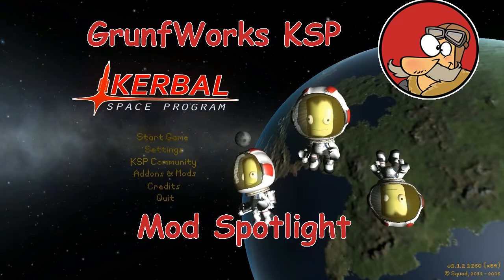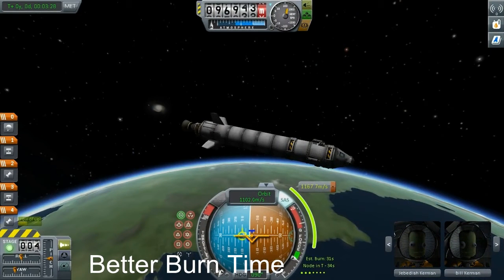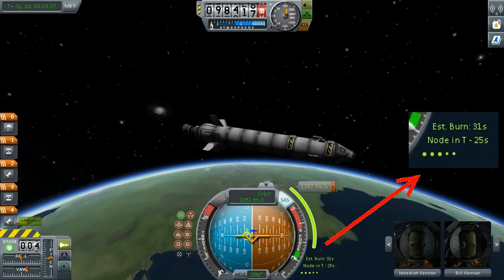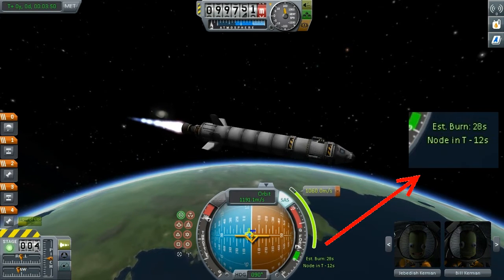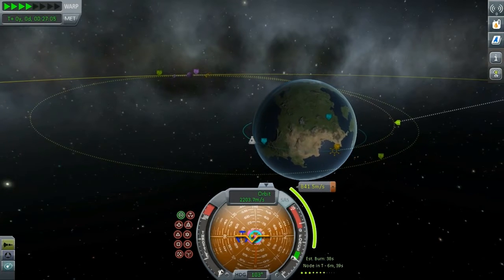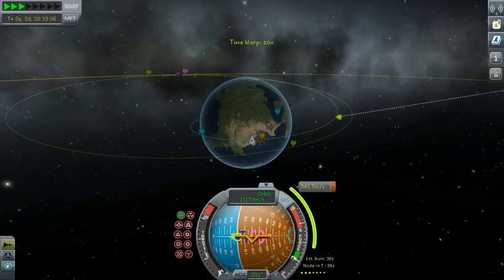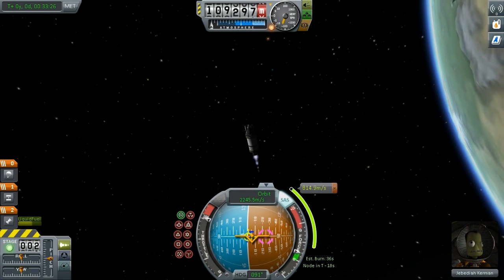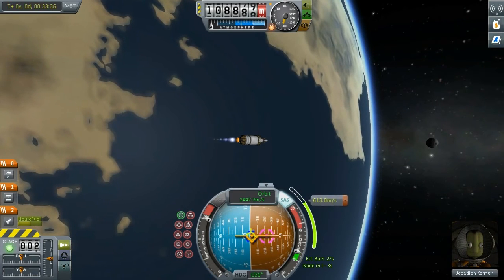KSP Mod Spotlight - Better Burn Time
In today's episode we are previewing Better Burn time mod for Kerbal Space Program: